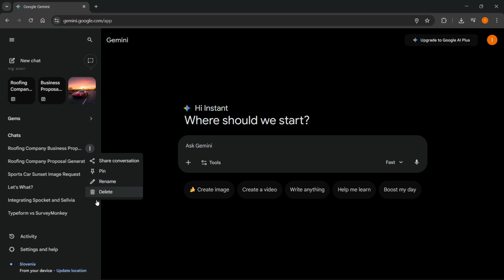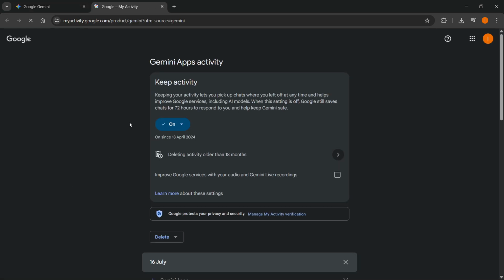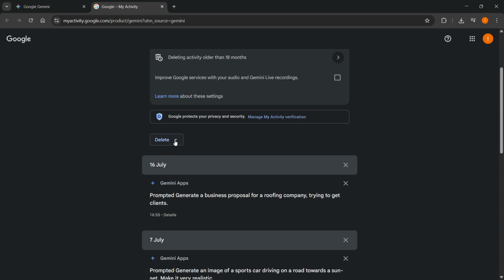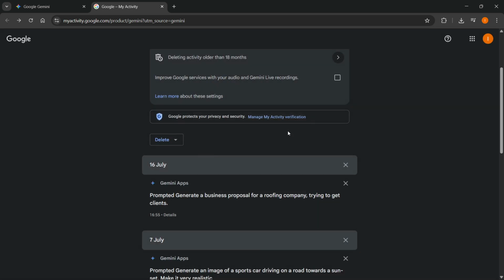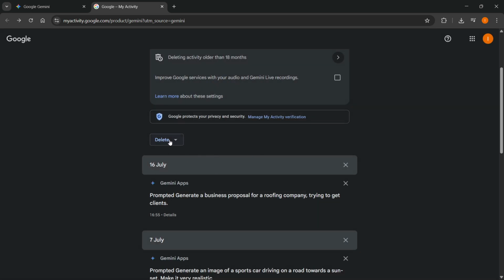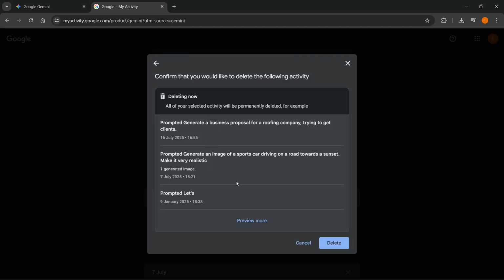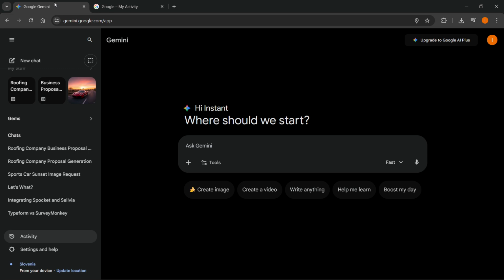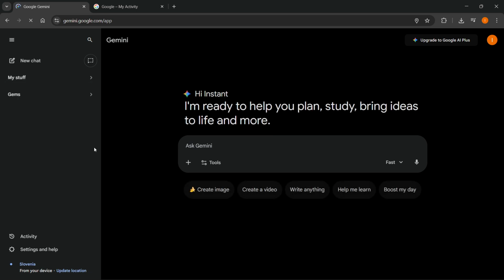How To DELETE Google Gemini Chat History (QUICK & EASY) 2026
In this video, I'll show you how to delete Google Gemini chat history. This is a complete step-by-step guide on how to remove your conversation history in Google Gemini in 2026. If you've been trying to clear your chat records for privacy or organization, this is the video you need to watch!